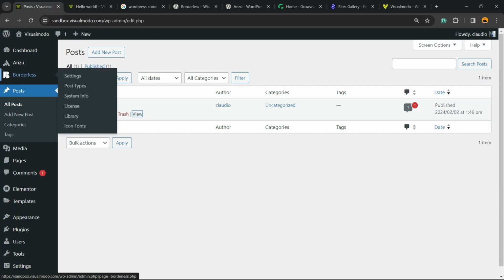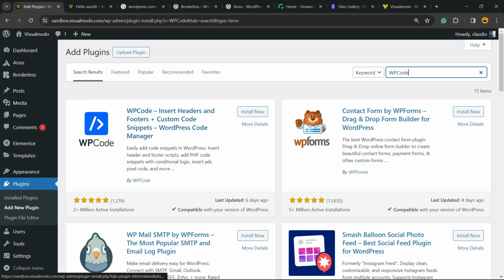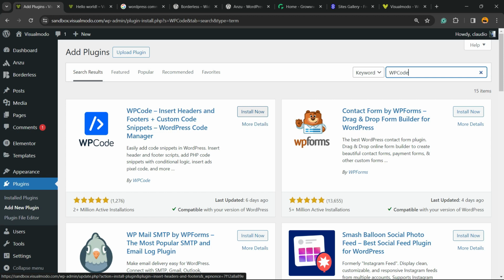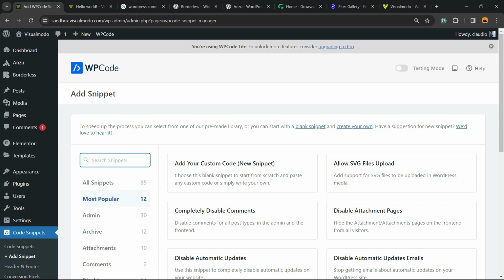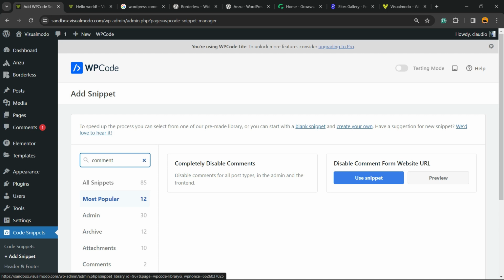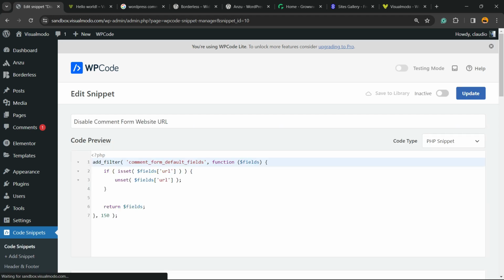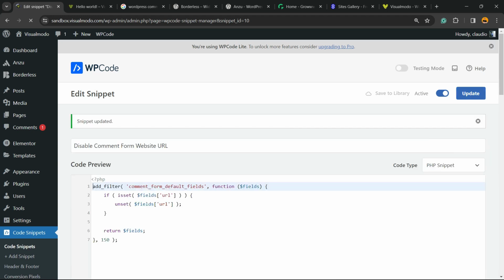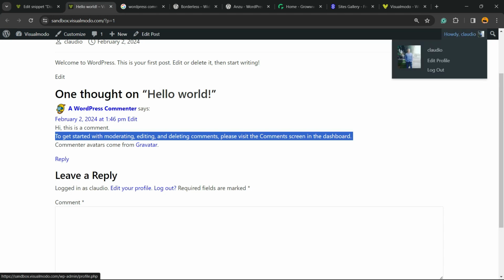How To Disable Comment Form Website URL? Fast & Free WordPress Tutorial 💬❌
🚀 Quick & Easy WordPress Guide 🚀 Struggling with spam in your WordPress comment sections? Want to disable the website URL field to cut down on unwanted links? You're in the right place! This tutorial is your fast and free guide to disabling the comment form website URL field on your WordPress site, making your website cleaner and more professional.

Fast & Free: Learn how to make these changes without spending a dime or wasting time.
Improve Site Security: Reducing spam links can help protect your site and your visitors.
Enhance User Experience: Keep the focus on quality comments from your genuine audience.

What You'll Learn:
The importance of disabling the comment form URL field.
Step-by-step guide to remove the URL field from WordPress comments.
Tips for managing comments more effectively without the URL field.
How to maintain engagement with your audience post-update.

💡 Bonus Tips:
Stay ahead of spam with these additional WordPress plugins.
How to encourage meaningful discussions in your comments section.